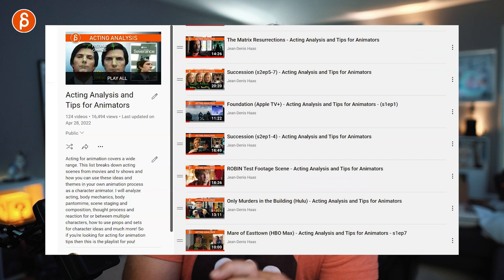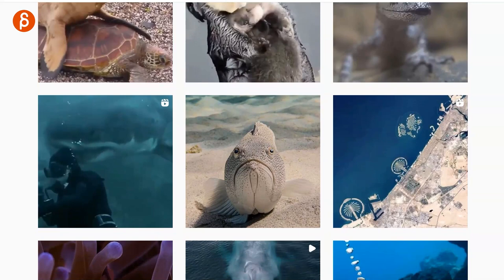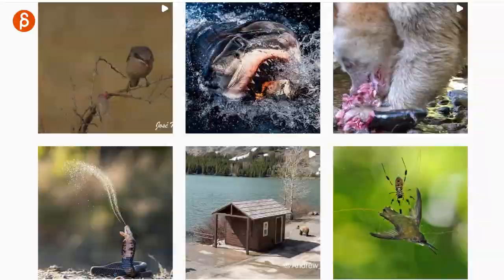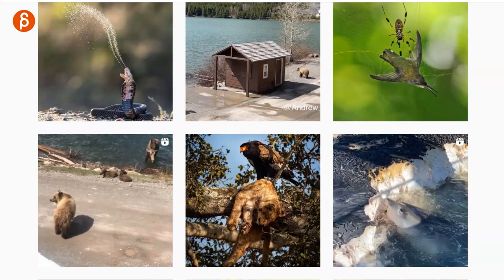What to do when you have NO IDEAS!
What do you do when you run out of ideas? How do you find new ideas? Creating something new is a constant struggle and today's video lists a few ways that could help you overcome Animator's Idea Block (ok I just made that up...)!